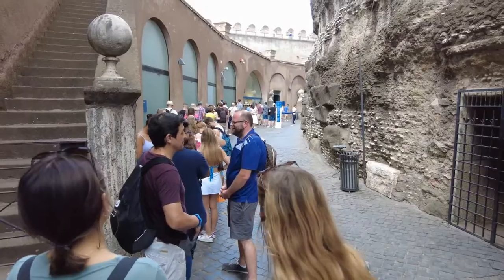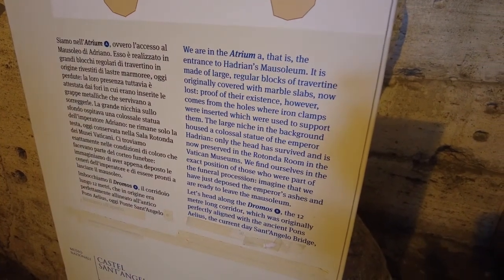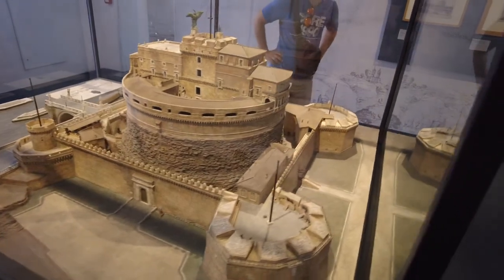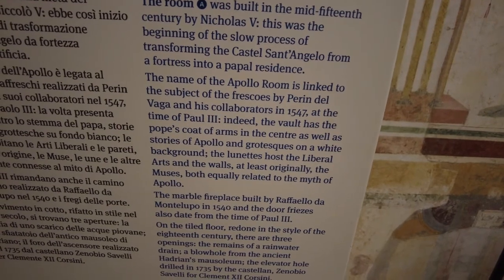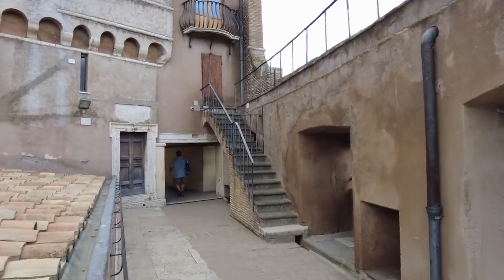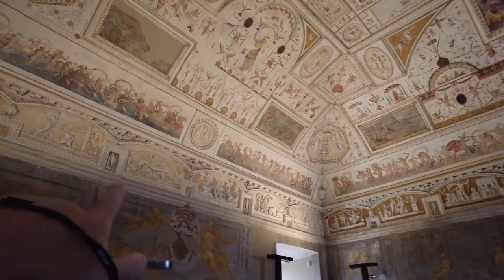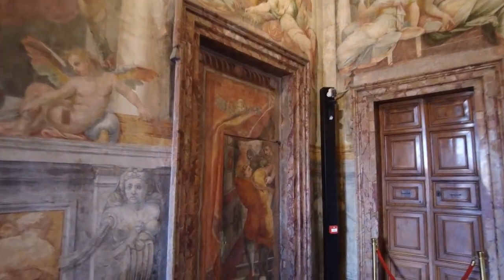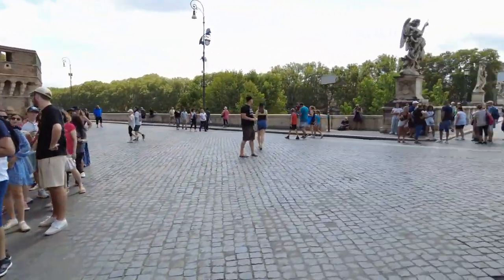Castle Sant Angelo. COMPLETE SITE FROM ENTRANCE TO EXIT. LONG! Wonderful! - Rome Italy - ECTV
The Mausoleum of Hadrian, usually known as Castel Sant'Angelo (Italian pronunciation: [kaˈstɛl sanˈtandʒelo]; English: Castle of the Holy Angel), is a towering cylindrical building in Parco Adriano, Rome, Italy. It was initially commissioned by the Roman Emperor Hadrian as a mausoleum for himself and his family. The building was later used by the popes as a fortress and castle, and is now a museum. The structure was once the tallest building in Rome.

The tomb of the Roman emperor Hadrian, also called Hadrian's mole,[1] was erected on the right bank of the Tiber, between AD 134 and 139.[2] Originally the mausoleum was a decorated cylinder, with a garden top and golden quadriga. Hadrian's ashes were placed here a year after his death in Baiae in 138, together with those of his wife Sabina, and his first adopted son, Lucius Aelius, who died in 138. Following this, the remains of succeeding emperors were also placed here, the last recorded deposition being Caracalla in 217. The urns containing these ashes were probably placed in what is now known as the Treasury Room, deep within the building. Hadrian also built the Pons Aelius facing straight onto the mausoleum – it still provides a scenic approach from the center of Rome and the left bank of the Tiber, and is renowned for the Baroque additions of statues of angels holding aloft instruments of the Passion of Christ.

Much of the tomb contents and decorations have been lost since the building's conversion to a military fortress in 401 and its subsequent inclusion in the Aurelian Walls by Flavius Honorius Augustus. The urns and ashes were scattered by Visigoth looters during Alaric's sacking of Rome in 410, and the original decorative bronze and stone statuary were thrown down upon the attacking Goths when they besieged Rome in 537, as recounted by Procopius. An unusual survivor, however, is the capstone of a funerary urn (probably that of Hadrian), which made its way to Saint Peter's Basilica, covered the tomb of Otto II and later was incorporated into a massive Renaissance baptistery.[3] The use of spolia from the tomb in the post-Roman period was noted in the 16th century – Giorgio Vasari writes:

...in order to build churches for the use of the Christians, not only were the most honoured temples of the idols [pagan Roman gods] destroyed, but in order to ennoble and decorate Saint Peter's with more ornaments than it then possessed, they took away the stone columns from the tomb of Hadrian, now the castle of Sant'Angelo, as well as many other things which we now see in ruins.[4]

Legend holds that the Archangel Michael appeared atop the mausoleum, sheathing his sword as a sign of the end of the plague of 590, thus lending the castle its present name. A less charitable yet more apt elaboration of the legend, given the militant disposition of this archangel, was heard by the 15th-century traveler who saw an angel statue on the castle roof. He recounts that during a prolonged season of the plague, Pope Gregory I heard that the populace, even Christians, had begun revering a pagan idol at the church of Santa Agata in Suburra. A vision urged the pope to lead a procession to the church. Upon arriving, the idol miraculously fell apart with a clap of thunder. Returning to St Peter's by the Aelian Bridge, the pope had another vision of an angel atop the castle, wiping the blood from his sword on his mantle, and then sheathing it. While the pope interpreted this as a sign that God was appeased, this did not prevent Gregory from destroying more sites of pagan worship in Rome.[5]

The popes converted the structure into a castle, beginning in the 14th century; Pope Nicholas III connected the castle to St Peter's Basilica by a covered fortified corridor called the Passetto di Borgo. The fortress was the refuge of Pope Clement VII from the siege of Charles V's Landsknechte during the Sack of Rome (1527), in which Benvenuto Cellini describes strolling the ramparts and shooting enemy soldiers. Cellini was incarcerated in the castle due to embezzlement, murder and sodomy.[6]

Leo X built a chapel with a Madonna by Raffaello da Montelupo. In 1536, Montelupo also created a marble statue of Saint Michael holding his sword after the 590 plague (as described above) to surmount the Castel.[7] Later Paul III built a rich apartment, to ensure that in any future siege the pope had an appropriate place to stay.